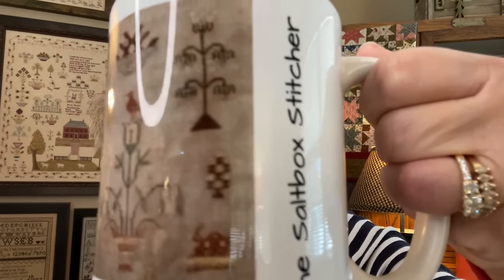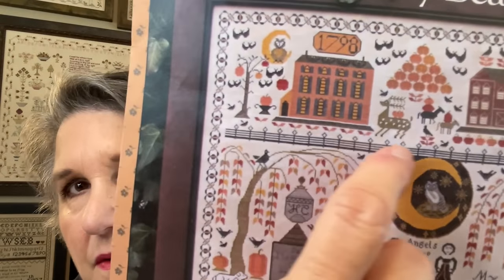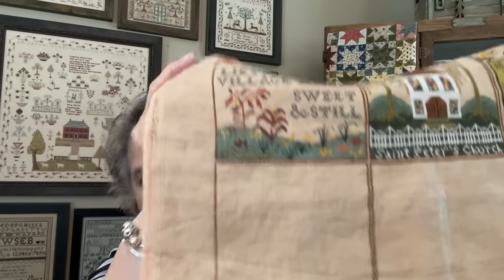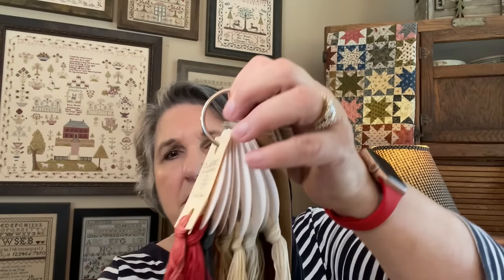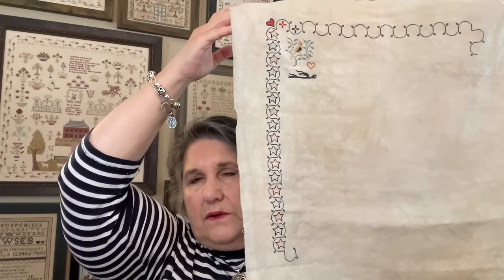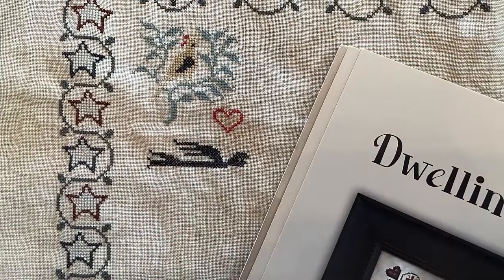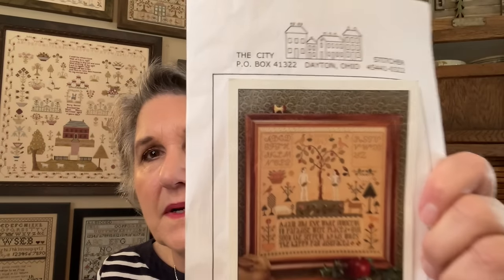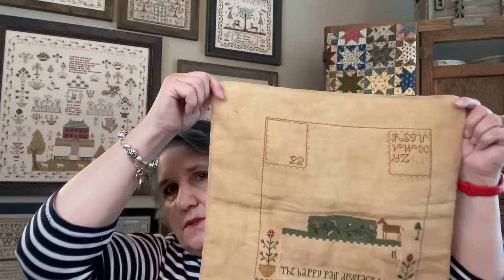Saltbox Stitcher [Episode 109] "WIP Parade Continued !"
Oh Yes... My beginning of the year WIP Parade Continues ! So many WIPS and so Little Time !  Lots of progress on some of my Favorites and I can't believe starts on more.